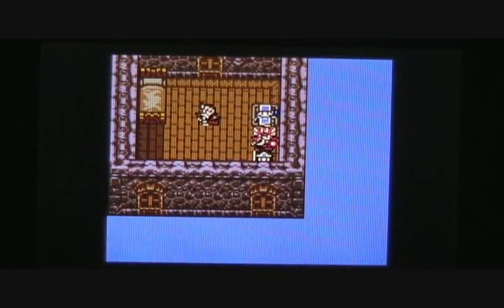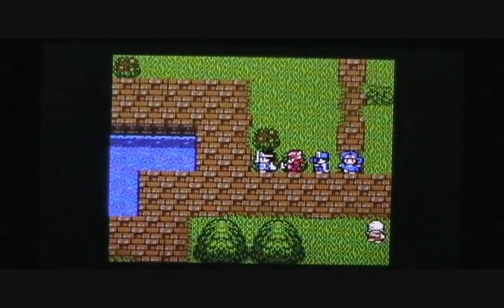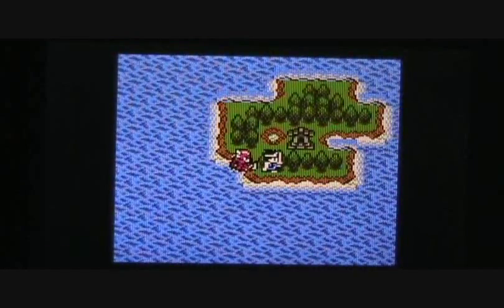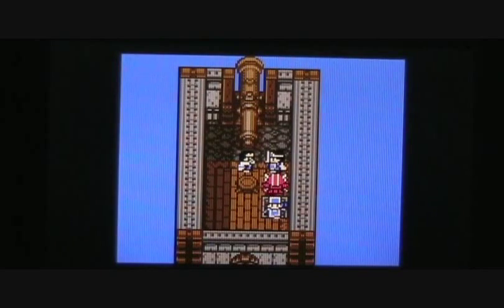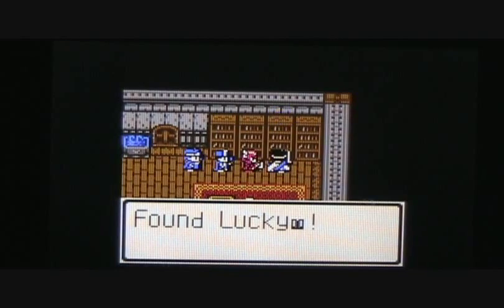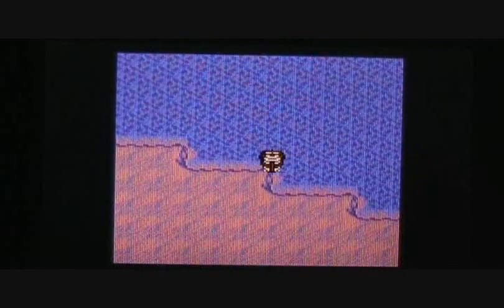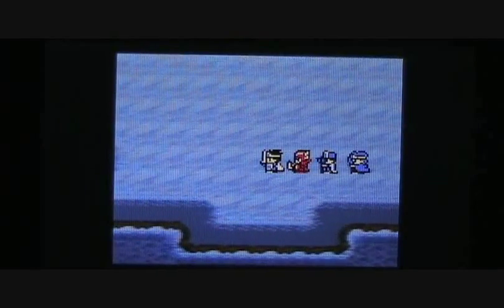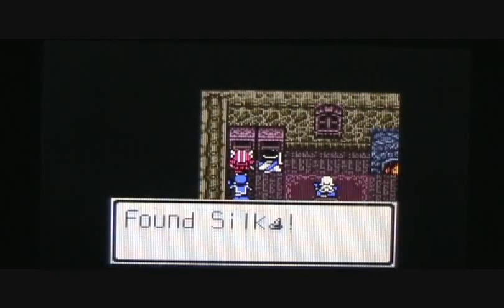Let's Play Dragon Warrior III (GBC) #048: The World's Edge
This video was originally uploaded to the vortex259 channel on March 29, 2009.

After checking in on Cash and the New Town, our heroes sail to the edge of the world to explore the forgotten island of Luzami and the icy continent of Greenlad.